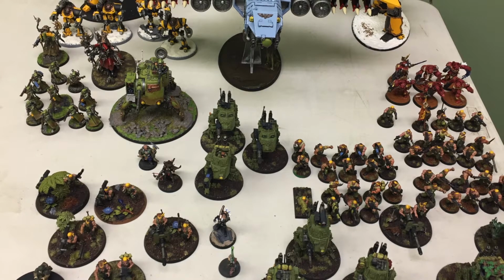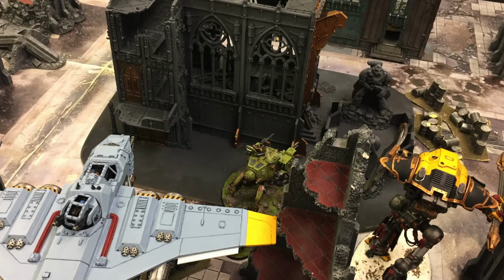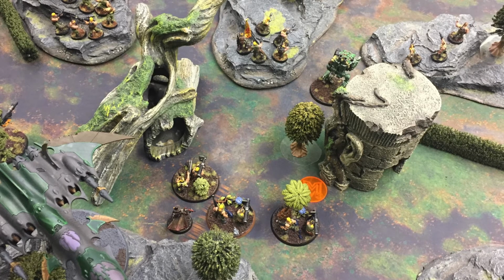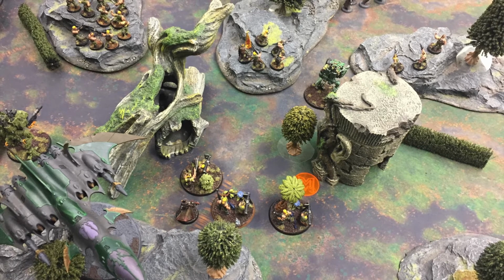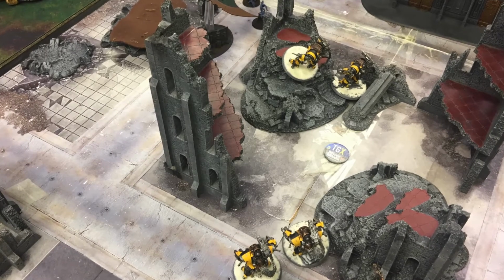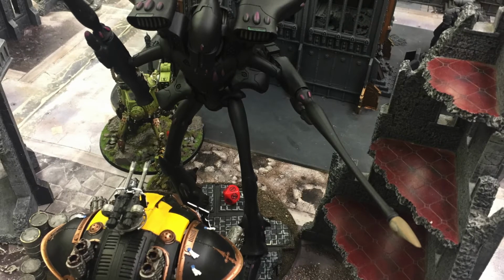8th Edition Tactical Corner 16 - Warhammer 40k - APOCALYPSE - Dark Eldar vs Imperium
Tactical Corner 16 - Warhammer 40k Breakdown - APOCALYPSE

help me create more content, and dedicate myself to content creation full time!

I hope to entertain you and provide some realistic to the point content that you can relate to!

Thanks a lot, I greatly value each and every one of you.

Skari - out.